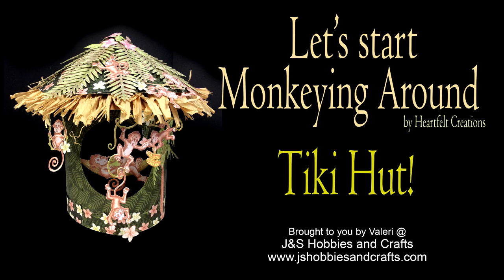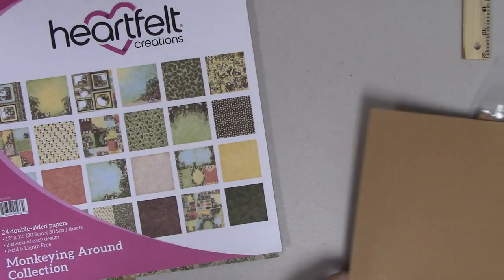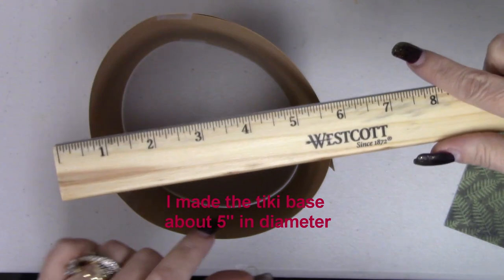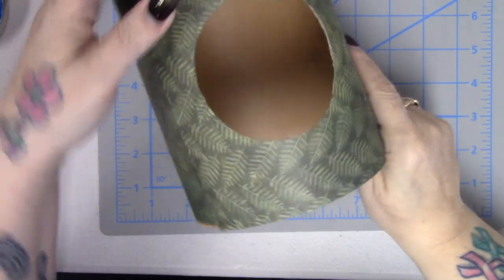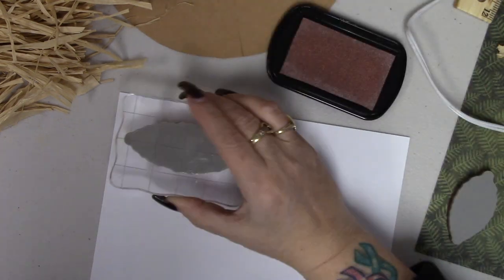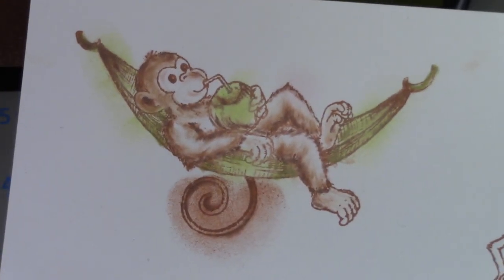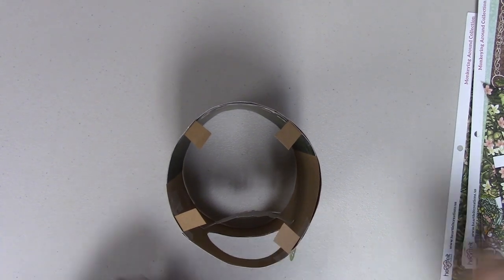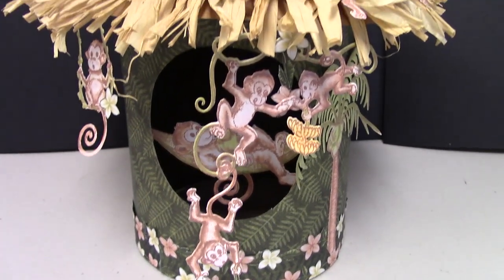Monkeying Around Tiki Hut Tutorial by Valeri at JS Hobbies and Crafts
Grab your safari hat and trek through a paper collection filled with deep jungle greens, sunlit yellows and ocean like blues, accented with balmy breeze teals, pretty floral pinks and a hint of sunset reds! The adorable monkey illustrations found throughout will have you “going bananas” over this fun filled and unique paper collection! With this fun paper collection, I made a handmade Tiki hut filled with playful monkeys just hanging around waiting for you to join them.